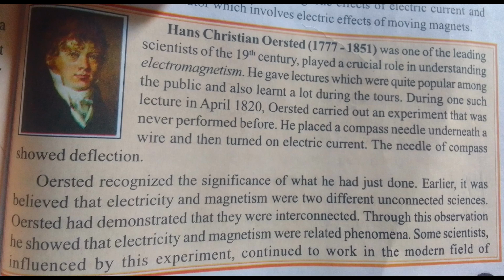Faraday's Electromagnetic induction experiment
Unlock the secrets of electromagnetic induction with our captivating video on Faraday's groundbreaking experiment! Join us as we journey into the world of science with our enthusiastic student scientist, who demonstrates the principles behind Faraday's discovery. With clear explanations and engaging visuals, this video will leave you mesmerized by the wonders of electromagnetism!